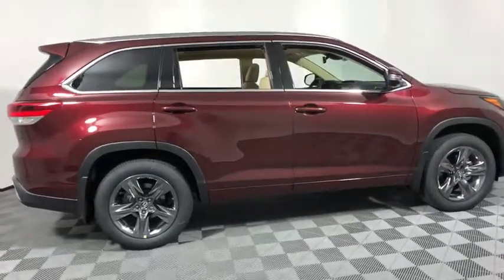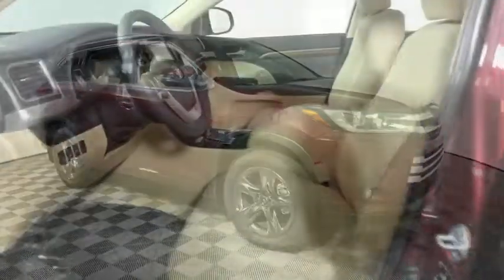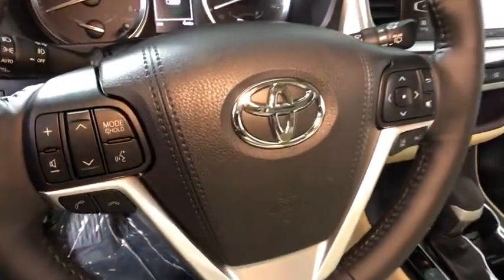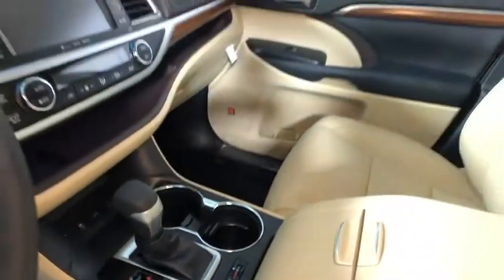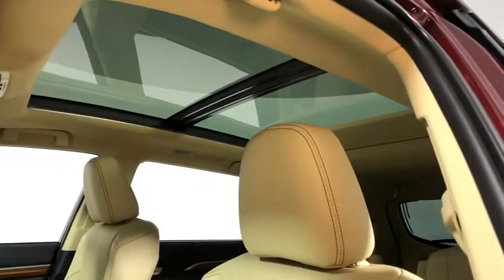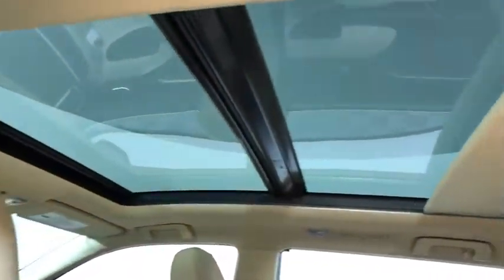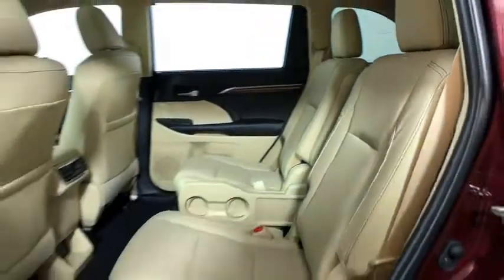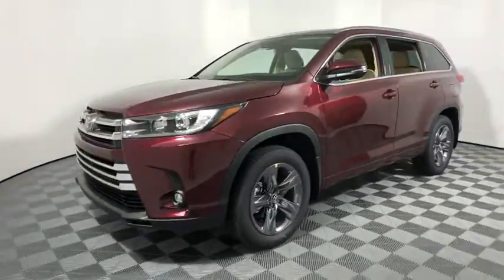2019 Toyota Highlander Easton, Allentown, Bethlehem, Phillipsburg and Stroudsburg PA T47607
Ooh La La Rouge Mica N 2019 Toyota Highlander available in Easton, Pennsylvania at Koch Toyota. Servicing the Allentown, Bethlehem, Phillipsburg and Stroudsburg PA area.

Koch Toyota
3816 Hecktown Rd